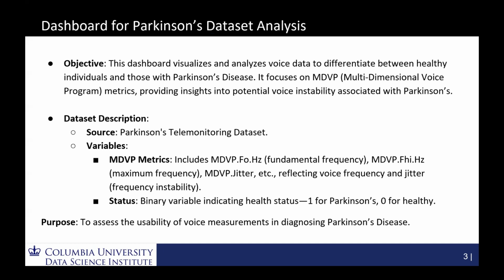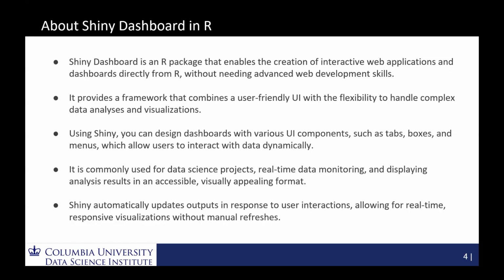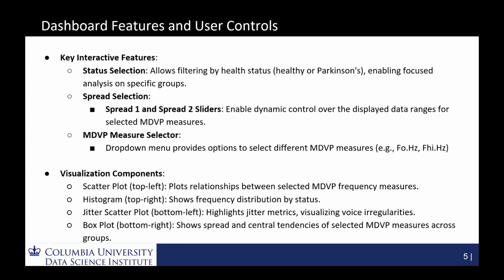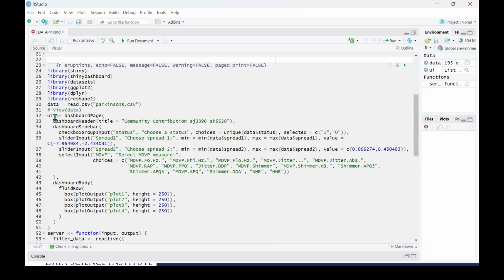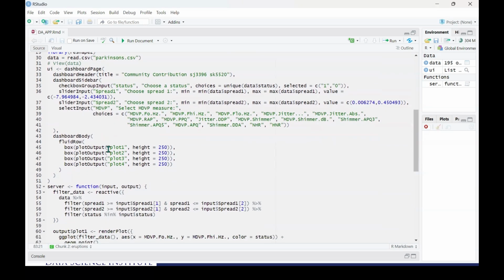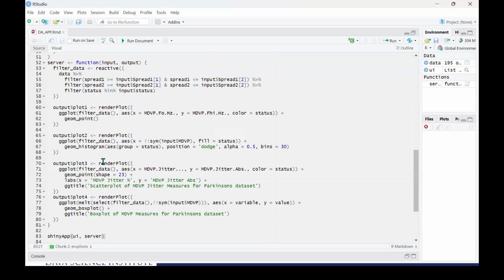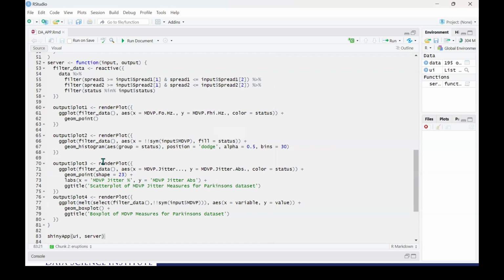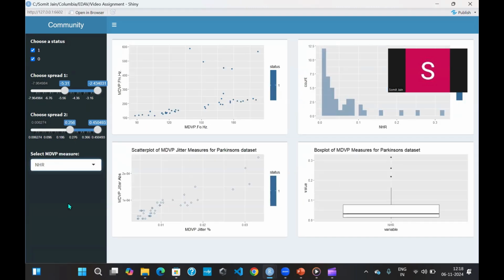Community Contribution CC9 ( STATGR5702 : EDAV )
This tutorial covers building an interactive Shiny dashboard in R for analyzing the Parkinson’s dataset. Learn to visualize voice metrics like MDVP. Fo and MDVP.Jitter, identifying potential Parkinson's indicators. Perfect for data science and healthcare applications!